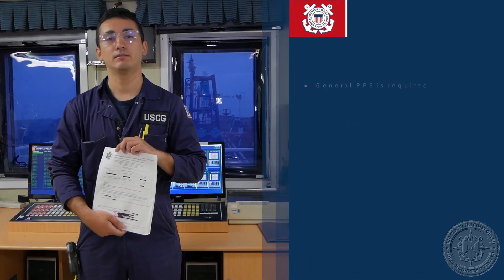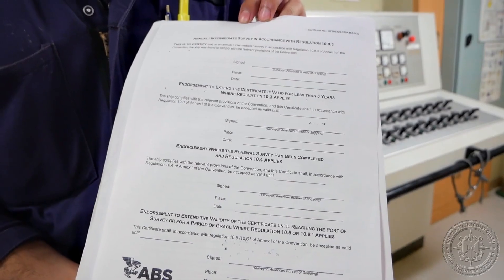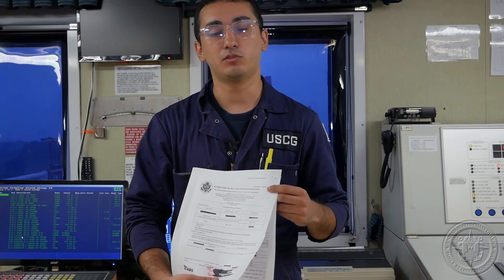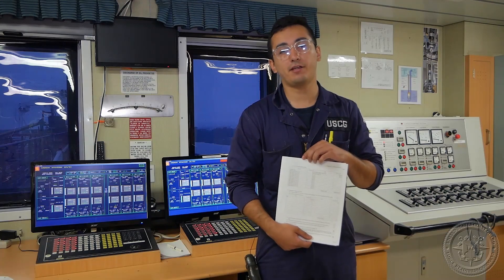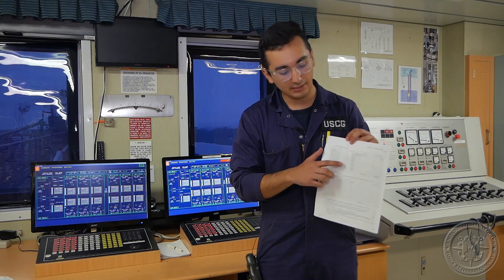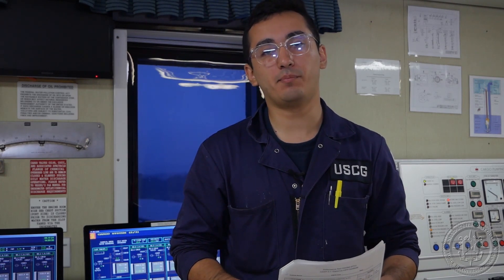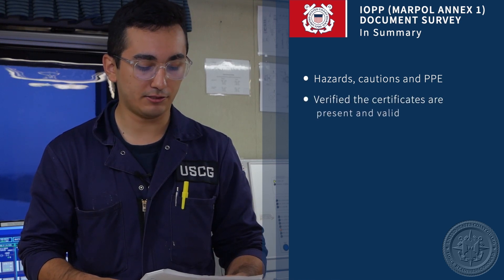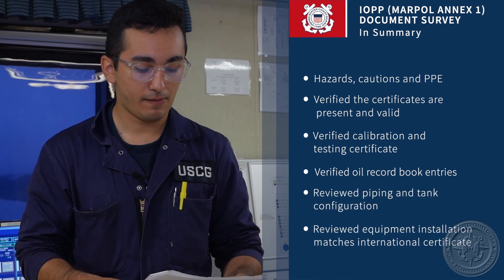CGHowTo Conduct IOPP MARPOL Annex I Document Survey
MIPSA: Pollution Prevention